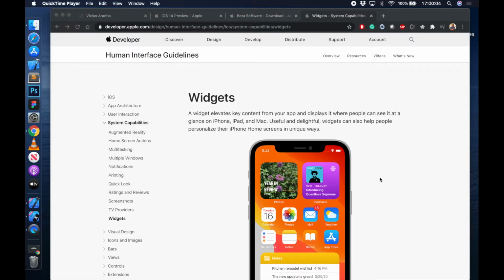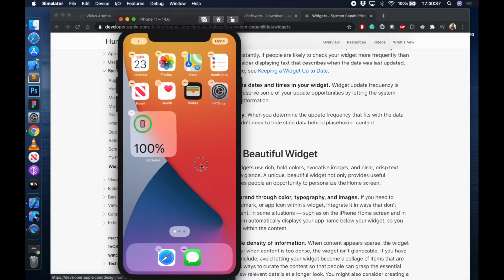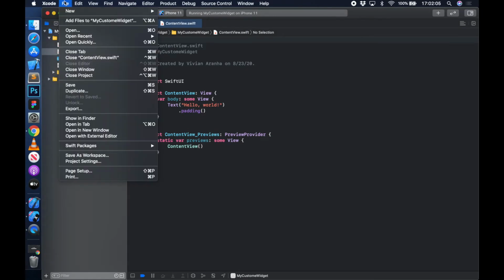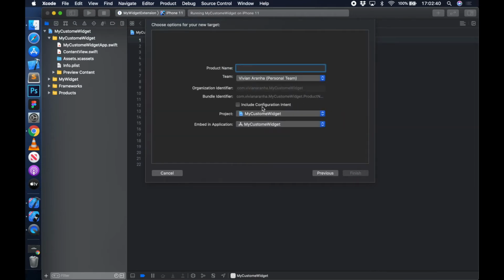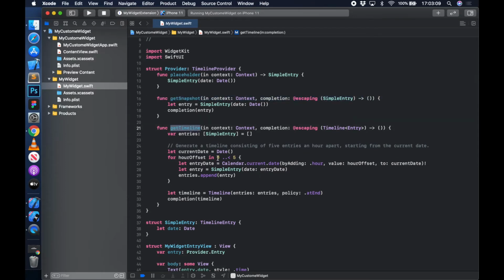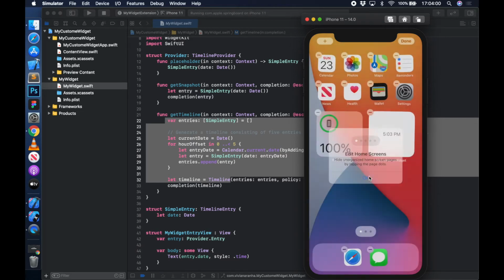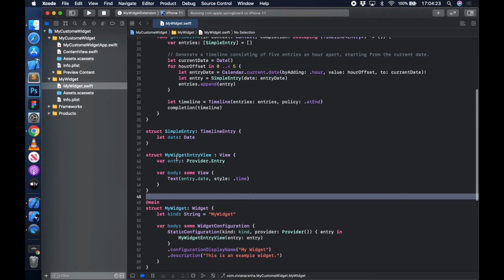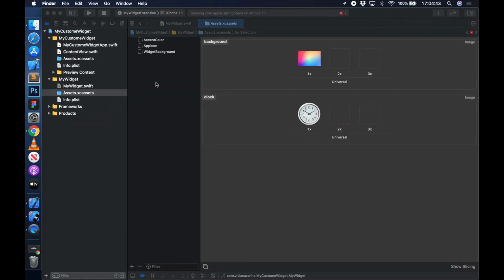Part 2: Create your first App Widget | iOS 14 Preview for Developers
In this video, we will learn how to create your first App Widget.

As Apple says it "Apps from the App Store have changed the way we do just about everything. Now there’s an even faster way to take advantage of them with App Clips. A small part of an app, an App Clip is discoverable the moment you need it and is focused on a specific task."

And as for Widgets "Widgets have been totally redesigned to give you more information at a glance — and now you can add them to your Home Screen. Choose from different sizes and arrange however you like."